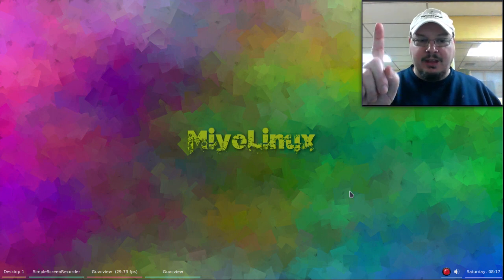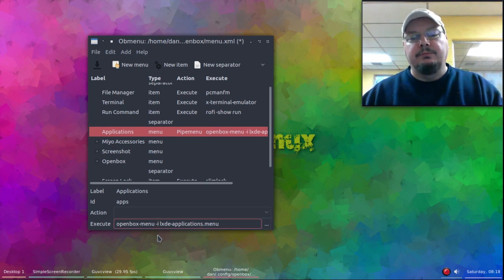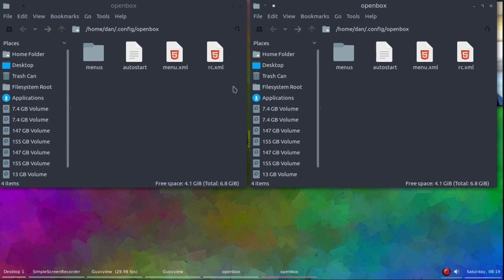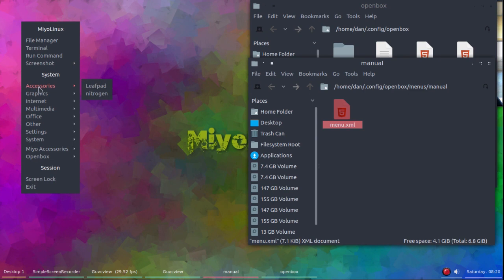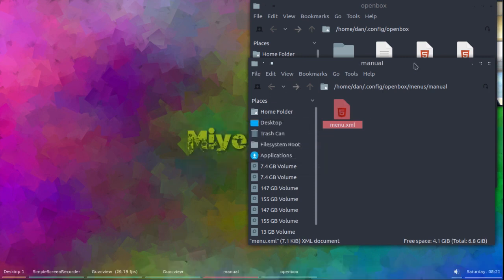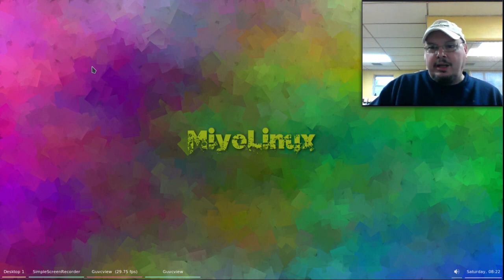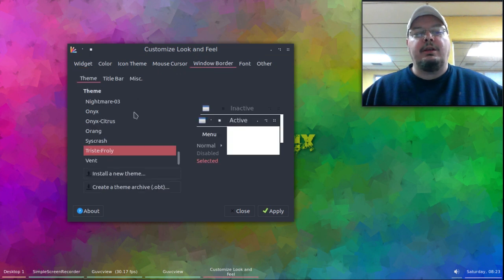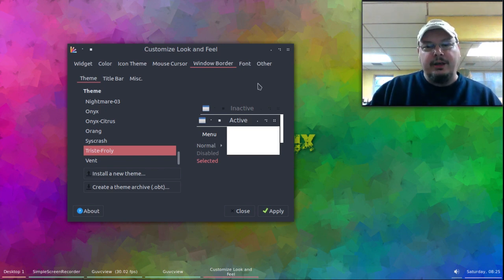Preview: Miyo-Basic (code-named Addy)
A preview of the upcoming release of Miyo-Basic (code-named Addy).

Check out Addy's github page for a lot more of his work!